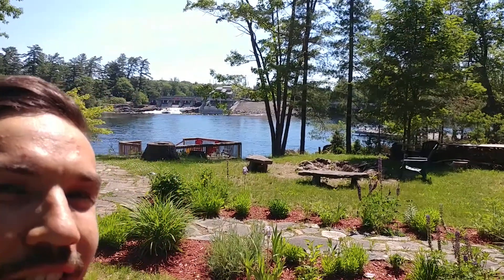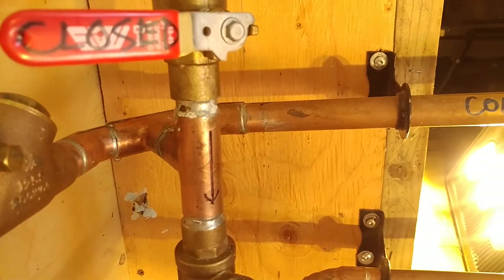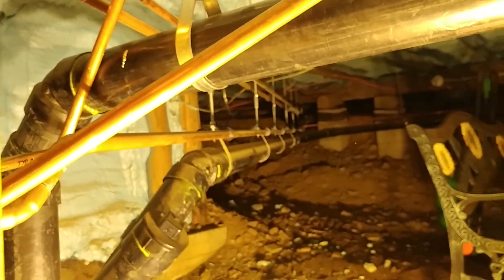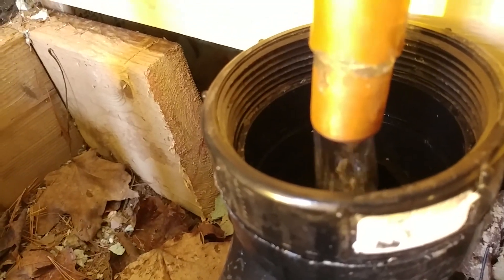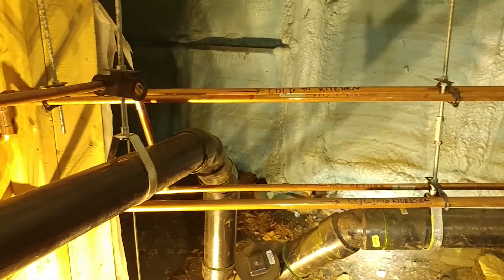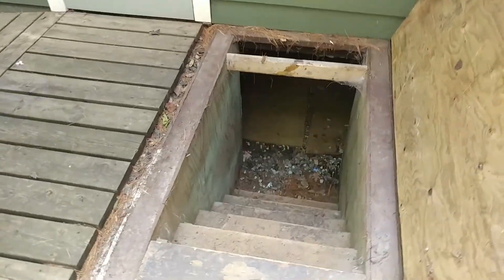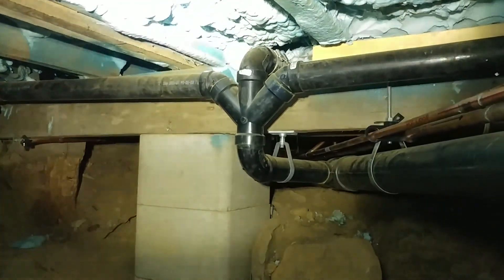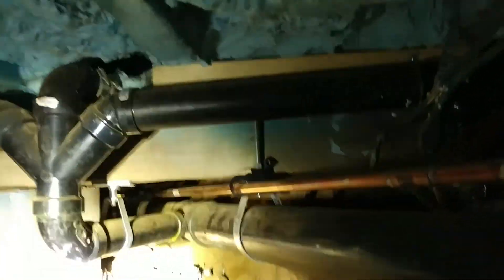Self-Draining Cottage Plumbing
A guided tour of a custom built plumbing system installed beneath a cottage. Every inch of the plumbing system slopes down hill, to a central drainage point, to allow for simple and easy drainage in the fall. No more crawling around under the cottage with buckets and air compressors. Just flip a few valves, and gravity does the rest!